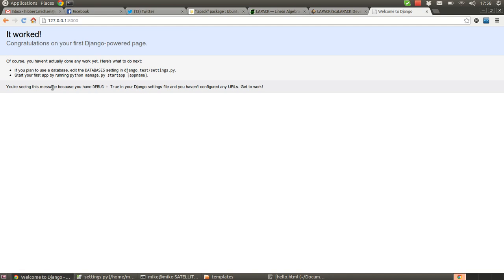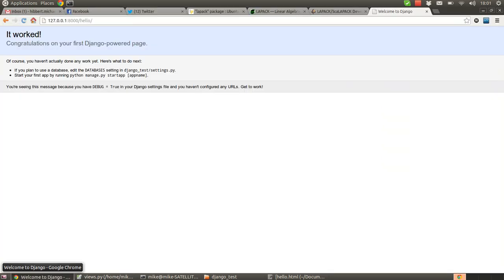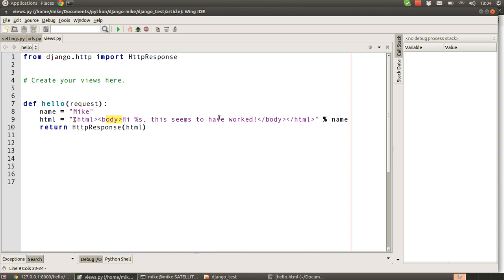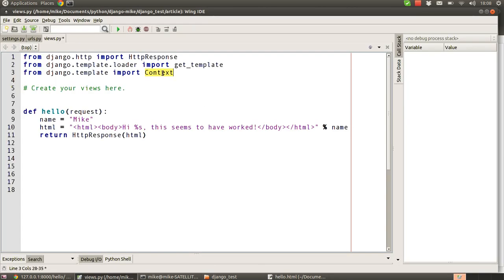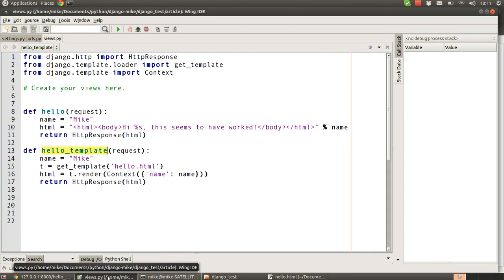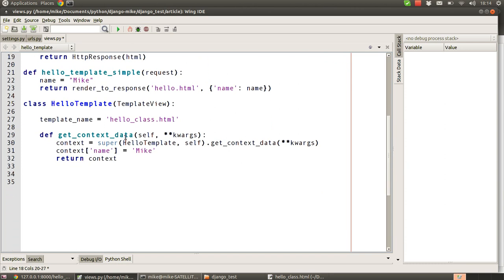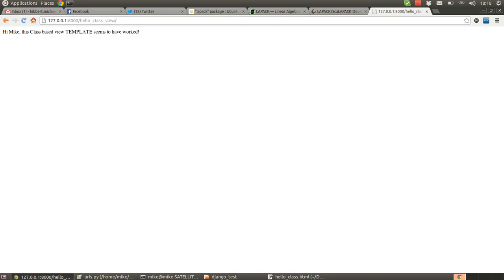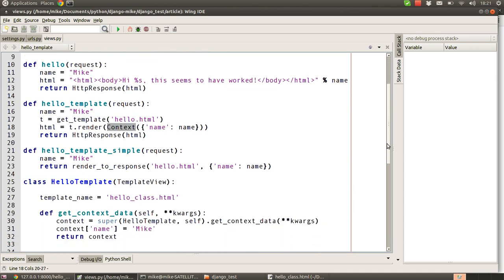Python Django tutorial 3 views, simple urls and basic templates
This tutorial covers the concept of views and urls and shows simple examples of how to implement them.